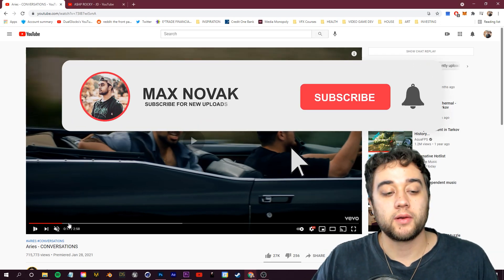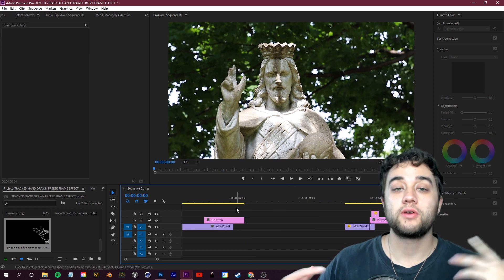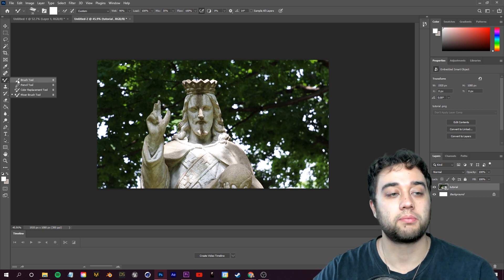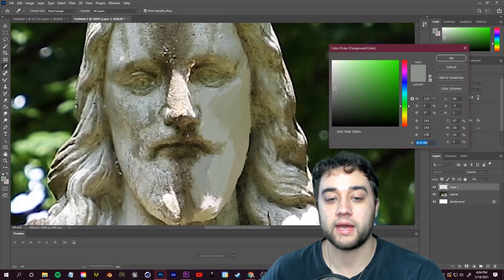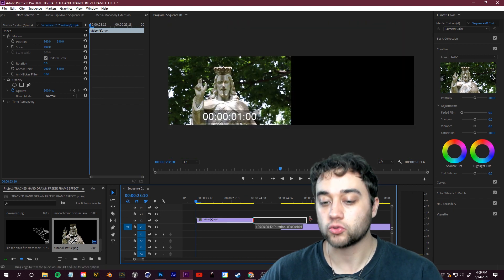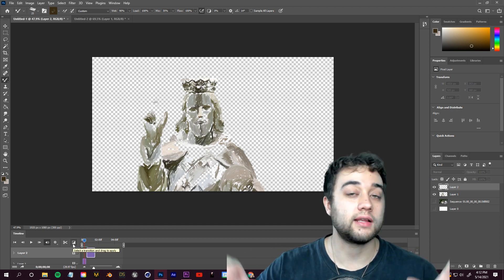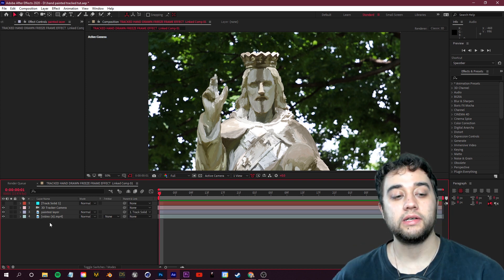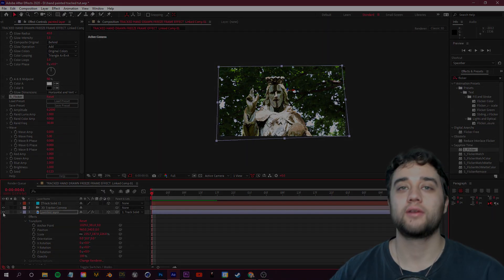Awesome PAINTED FREEZE FRAME / Tracked Effects ! : Aries Conversations / A$AP Rocky JD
In today's video, I'll show you how to use adobe photoshop , premiere, and after effects to turn your footage into hand drawn painted freeze frames and track them! You can do a lot with this and use many different styles so have fun!

TIMESTAMPS -

0:00 - Intro
1:40 - Painting over your clip
5:50 - Freeze Frame Effects
8:50 - Tracking the painted clip